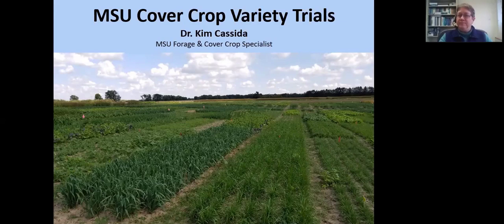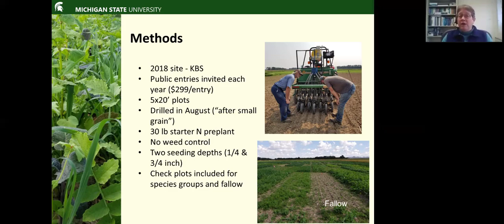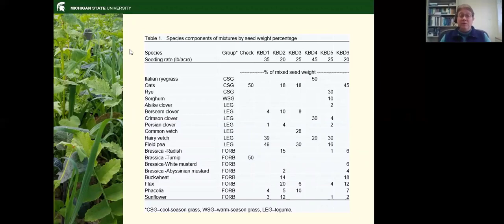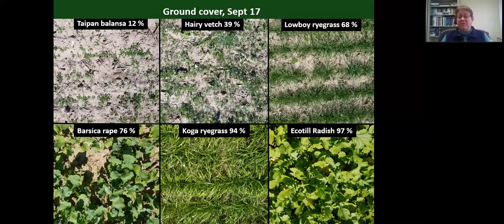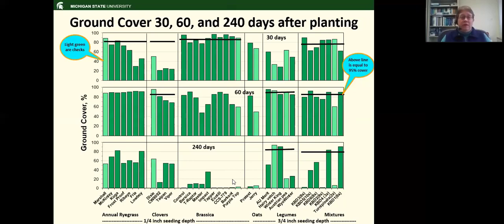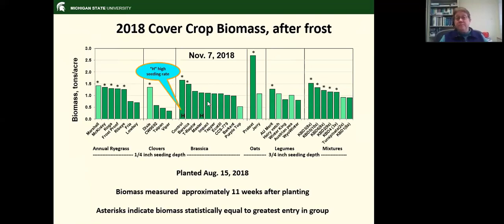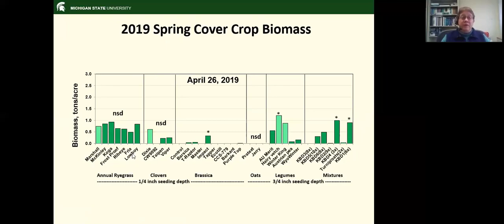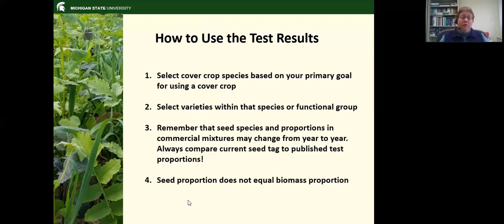MSU Cover Crop Variety Trials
Dr. Kim Cassida, Forage and Cover Crops Specialist at Michigan State University (MSU), shares research on a new type of variety trial. The trial evaluates cover crops and forage crops in order to determine which species are the most beneficial to grow in Michigan. This provides objective information comparing cover crops. Farmers can use information on biomass, ground cover, weed control, winter survival, residue cover, and ease of termination.

Have a question about this topic?